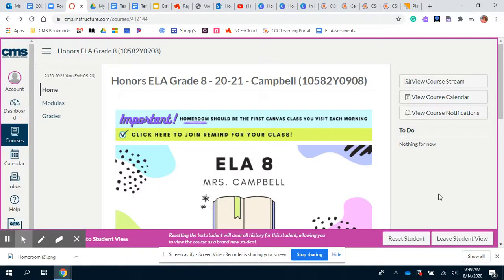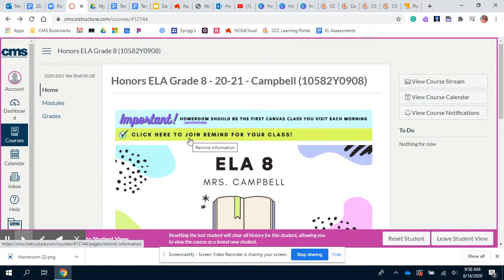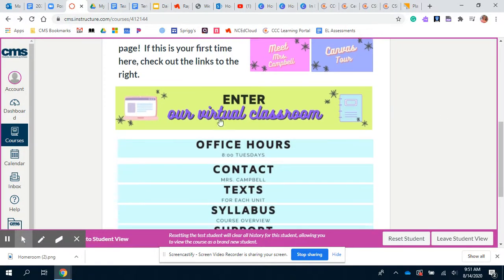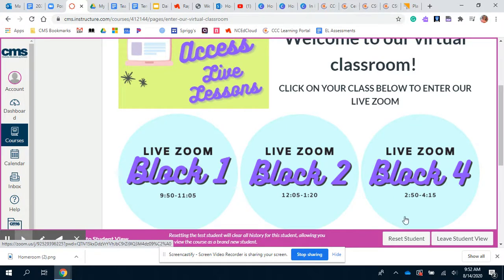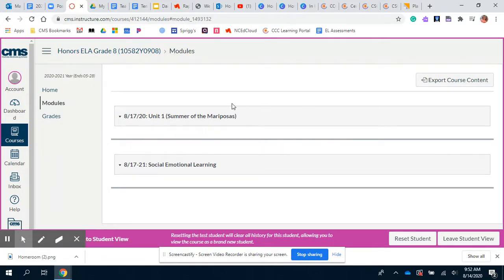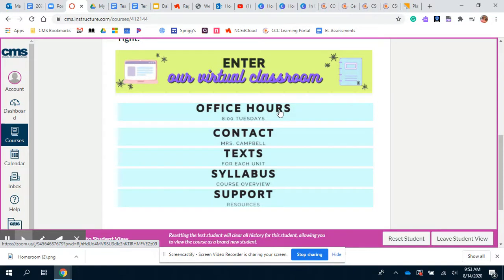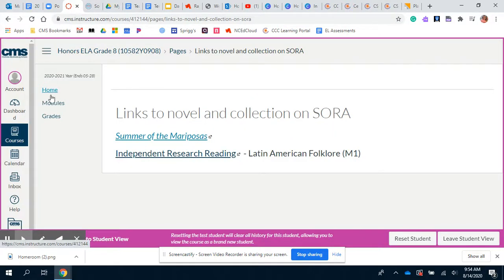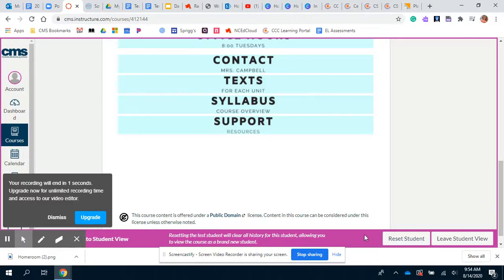Canvas Class Tour